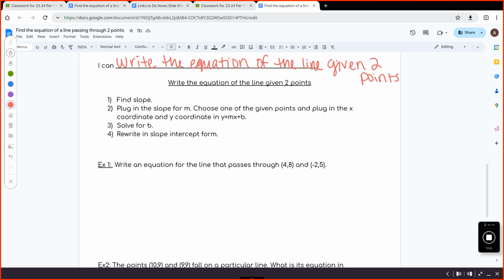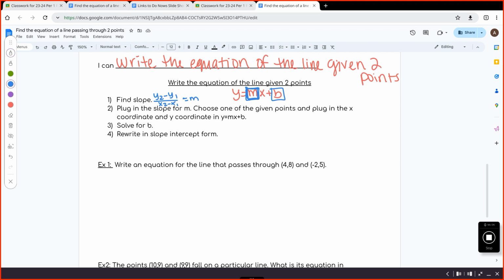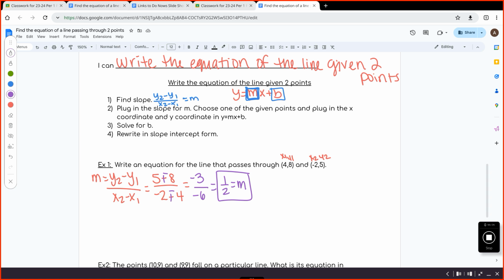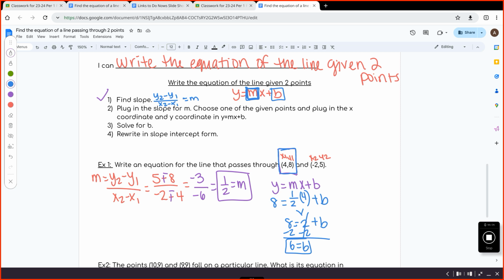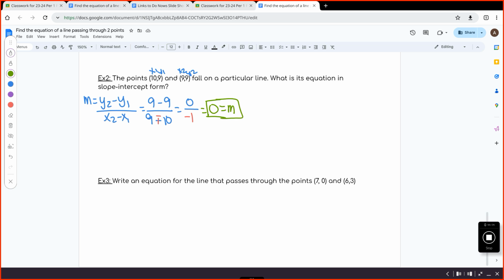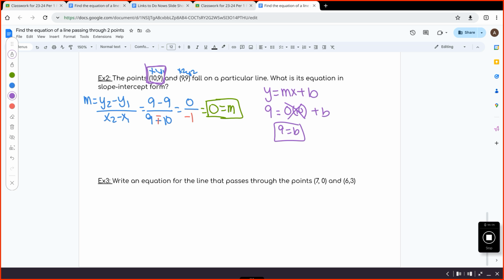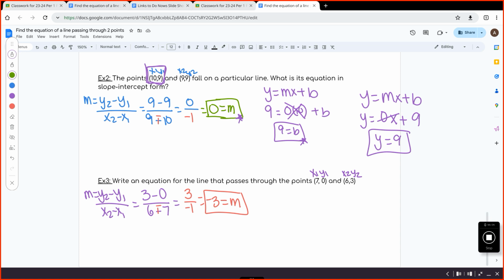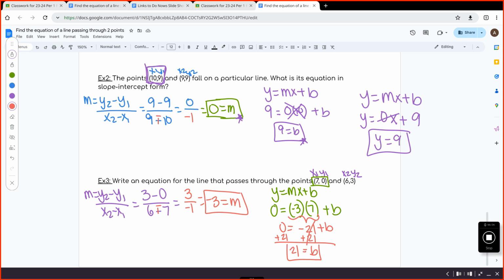Equation given 2 points